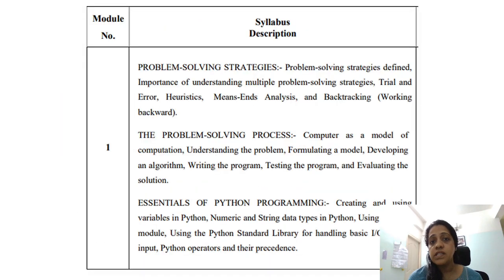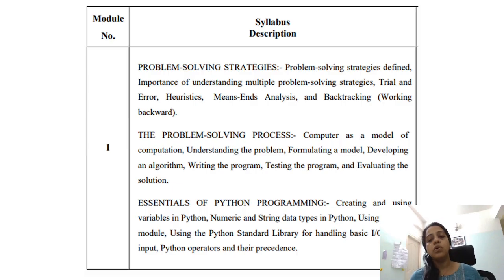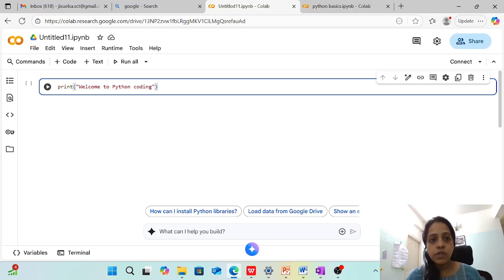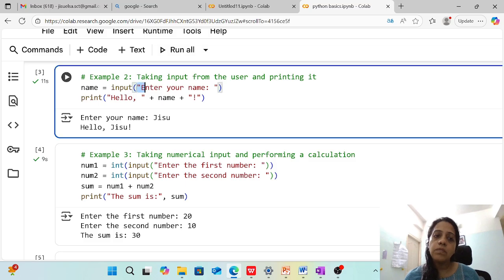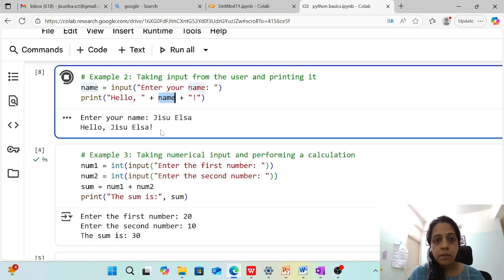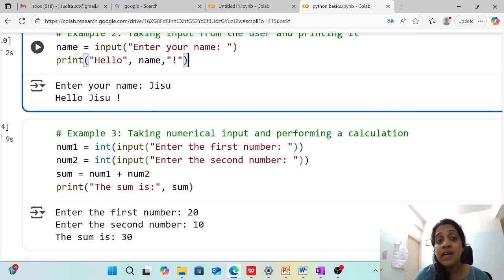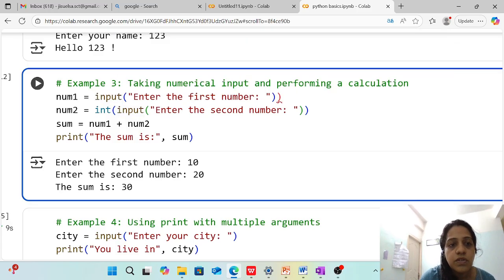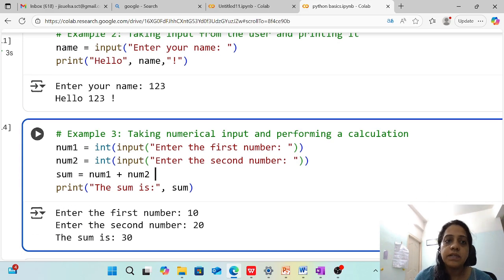Python basics - Python I/O functions - print,input (UCEST105 Algorithmic Thinking with Python - KTU)